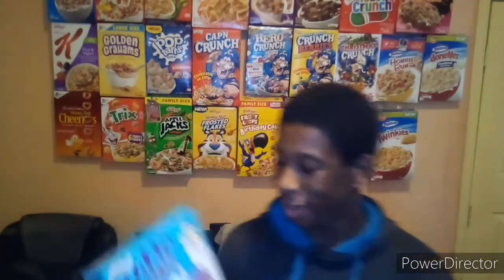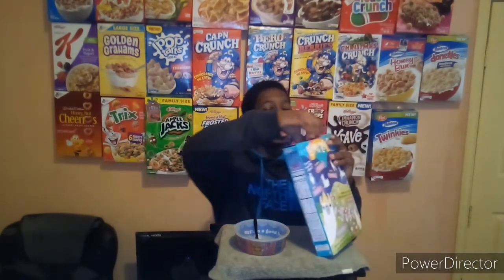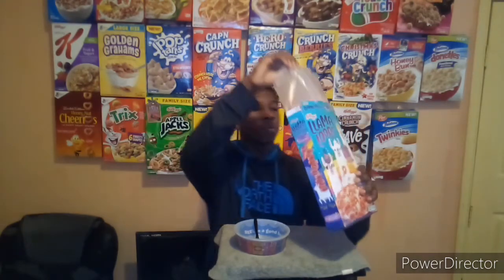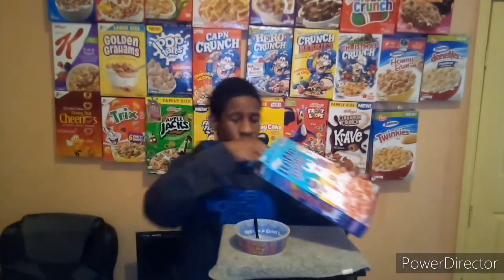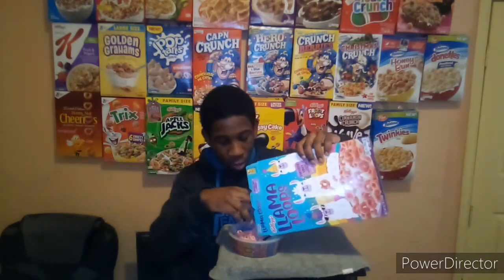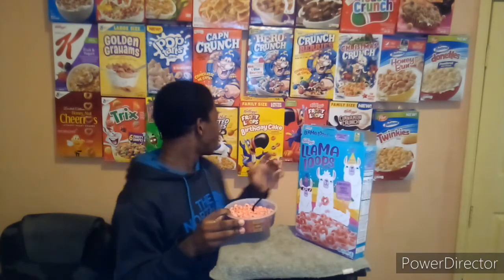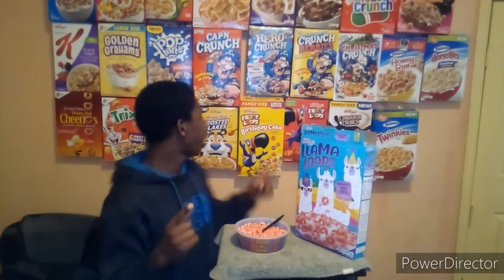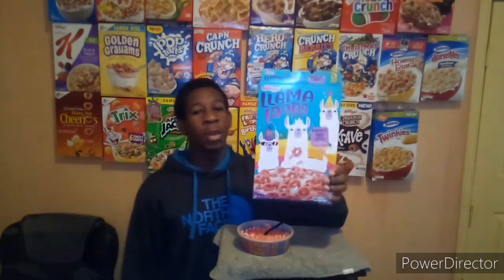NEW! LIMITED EDITION! Llama loops cereal!